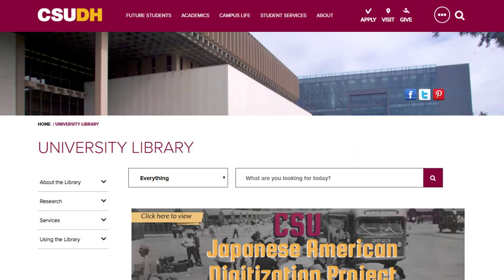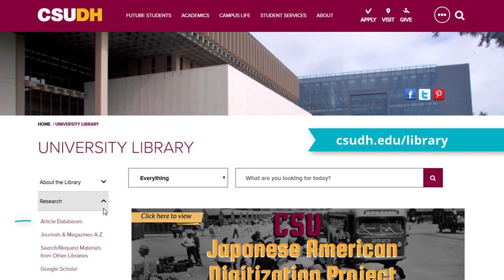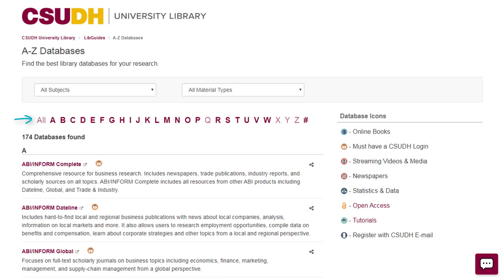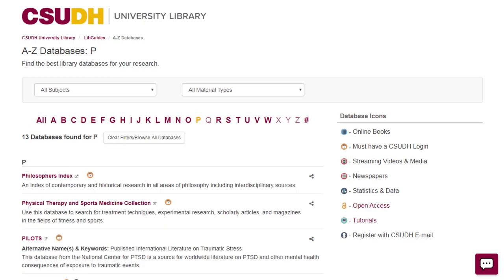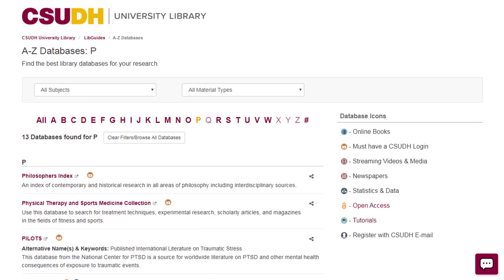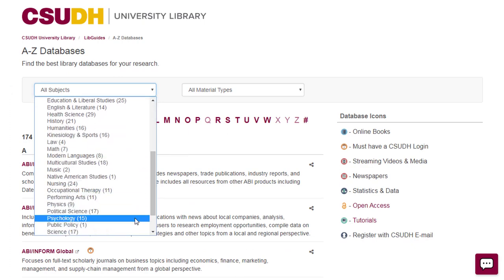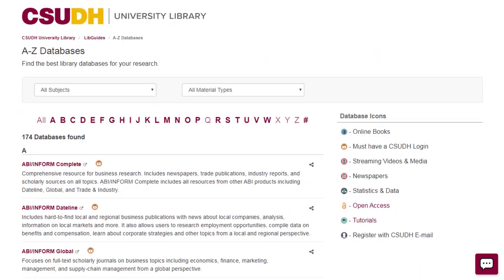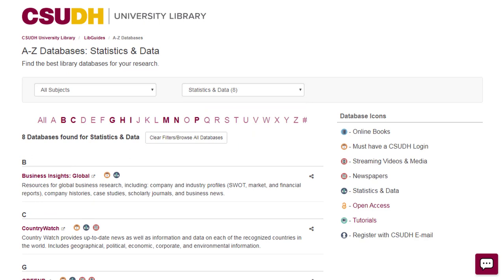Choosing a Library Database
Start your research by choosing a library database that from CSUDH Library's Databases A-Z list